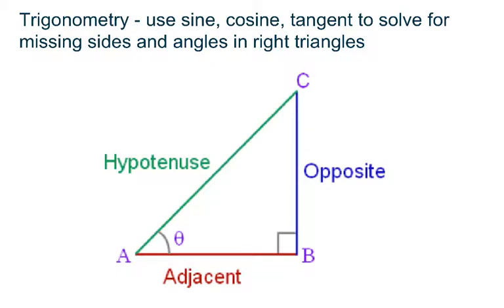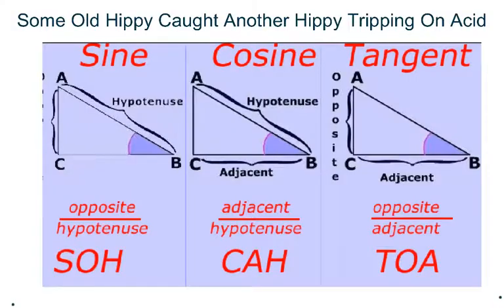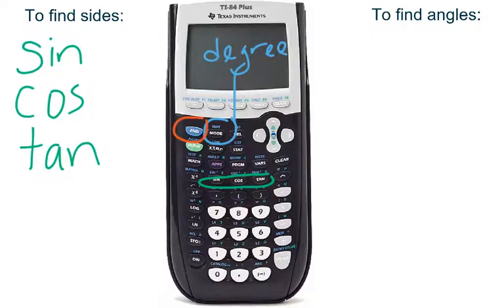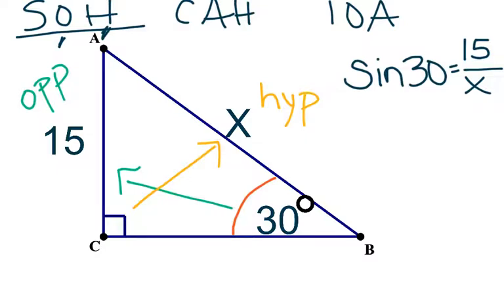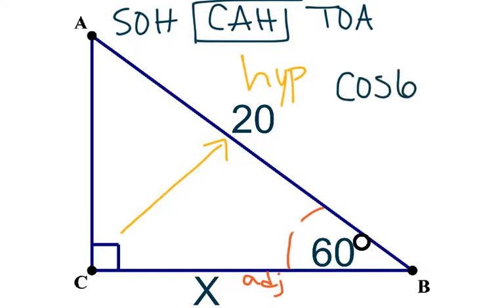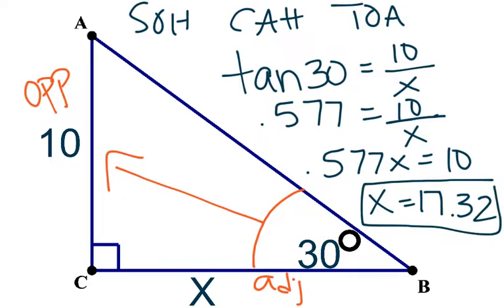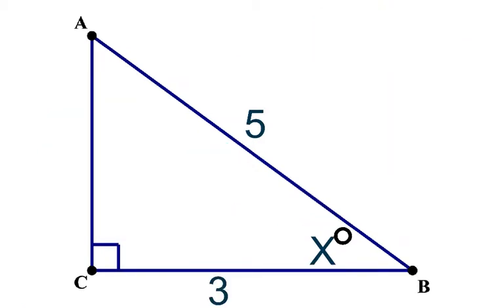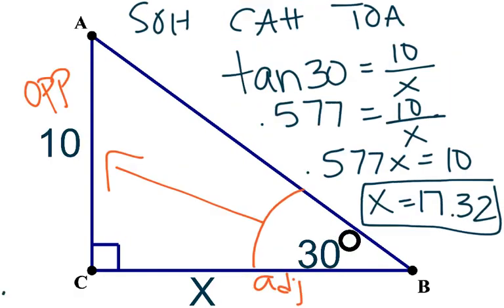Right Triangle Trigonometry